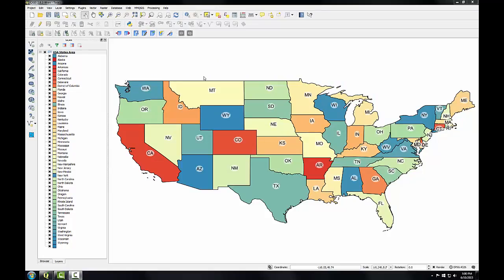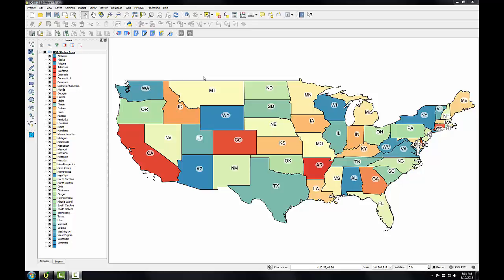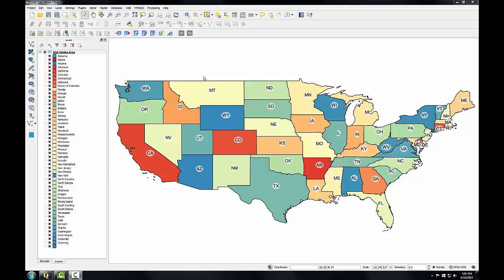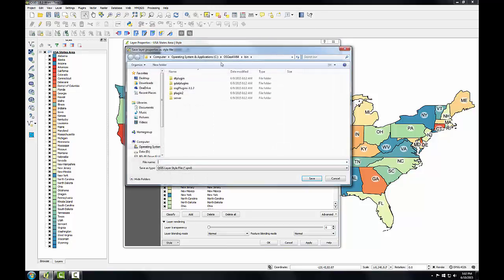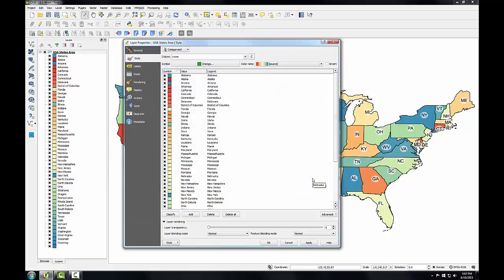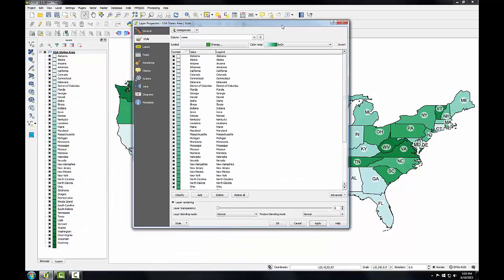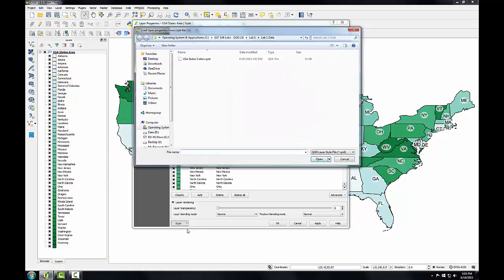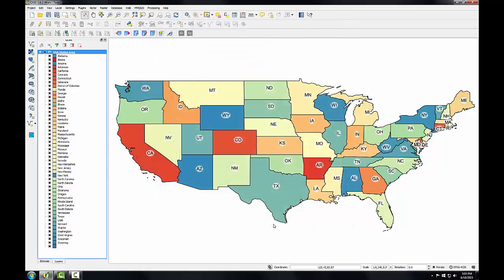GST104 Lab1 Task3